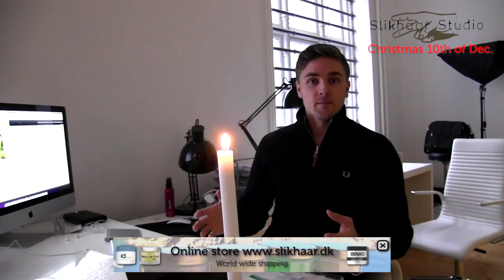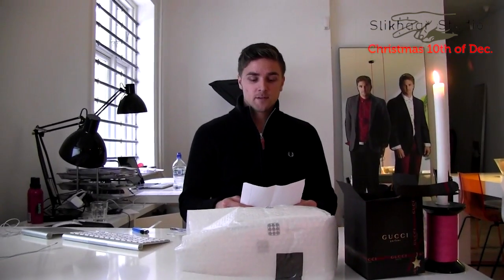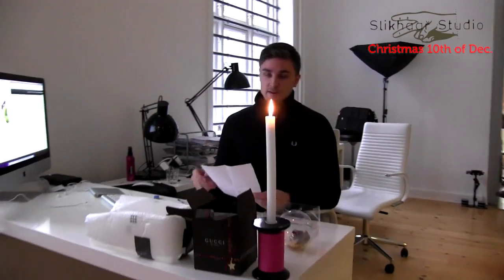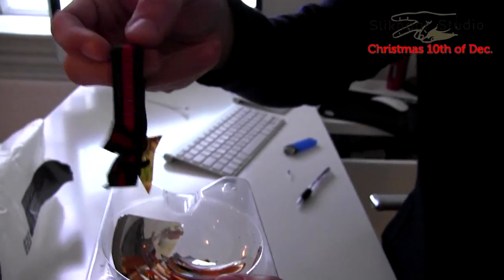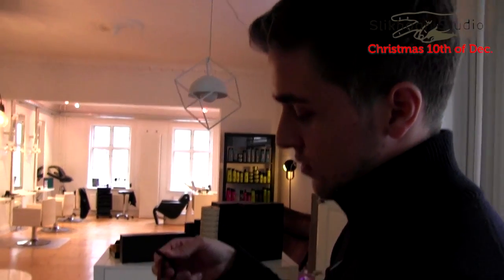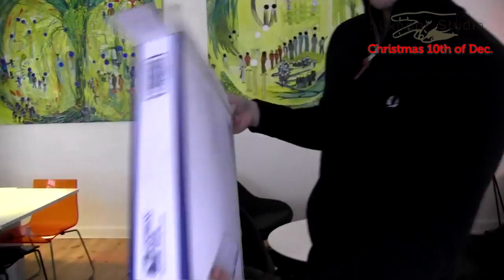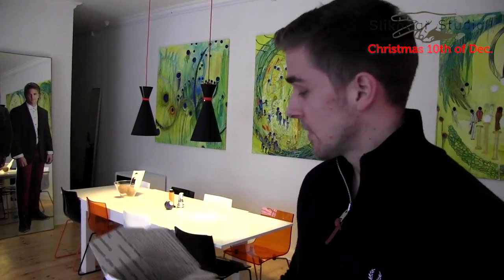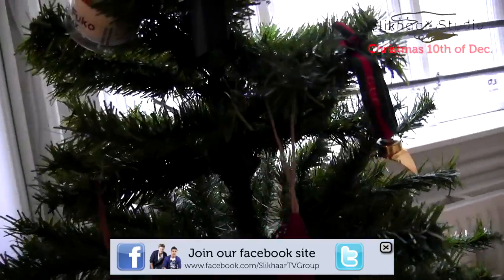Slikhaar TV Christmas Calendar 10th Dec. | Christmas Greetings From NYC (Gucci Decoration)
Rasmus decorate the Christmas tree, and we got a nice Christmas ball from Gucci, unfortunately it was broken during the transport to Denmark - But as we say, it is all about the good spirit, and we're just glad for the good thoughts behind the gift for the Christmas tree.

Hi GUYS! We hope you all enjoyed this video! Please let us know what other videos you'd like for us to make.

♥ Slikhaar TV is a hairstyling channel for men founded by the twin brothers Emil & Rasmus. Every week we give you new hairstyle inspiration: Tutorials, how to videos, celebrity and footballer hairstyles and professional tips to optimize your hair and overall style.